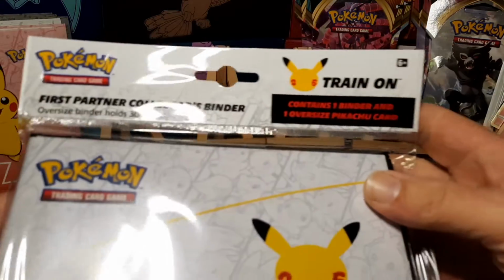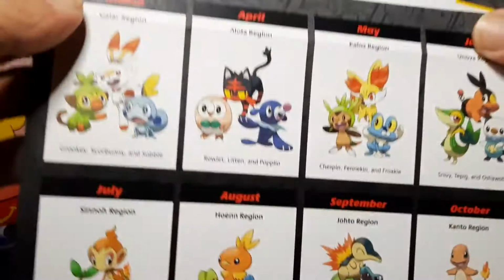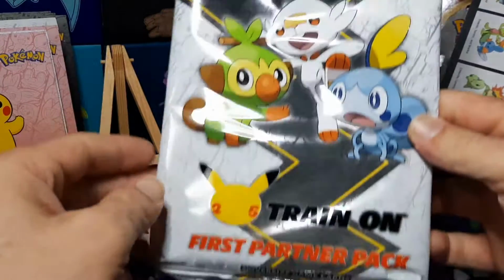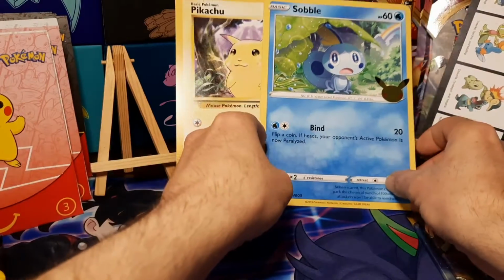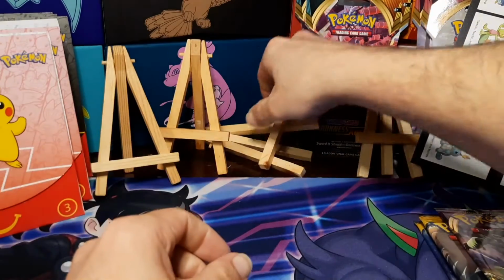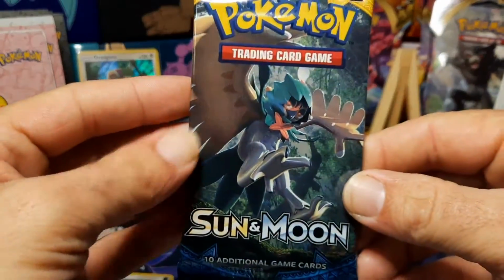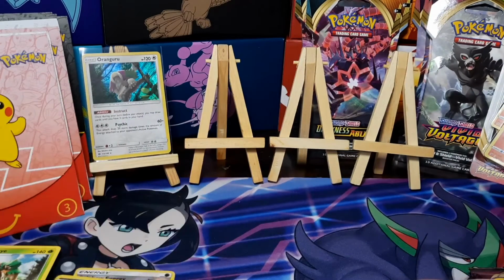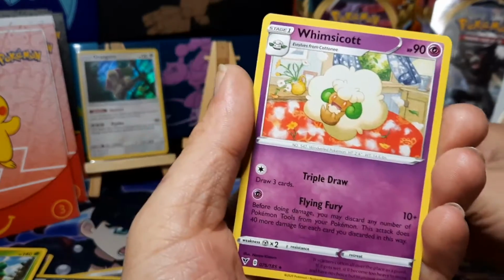Pokémon First Partner Binder and March Pack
What's up guys! Matt here, and today we're checking out the First Partner collection! Let's take a look together!

Do you like Box Breaks?
now for great deals on Pokemon Box Breaks!

Want a Bearded Trainer Beard Pin?
Request one through email now!

Upload Schedule:
TBD